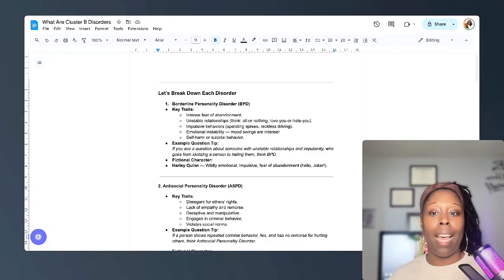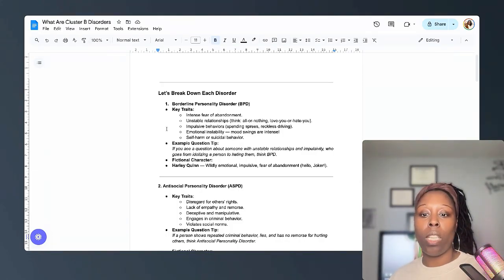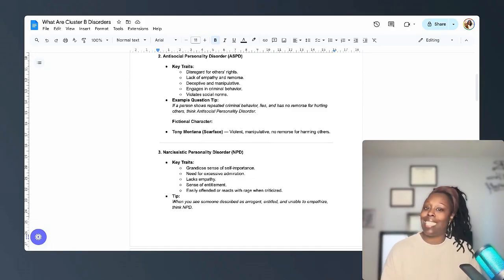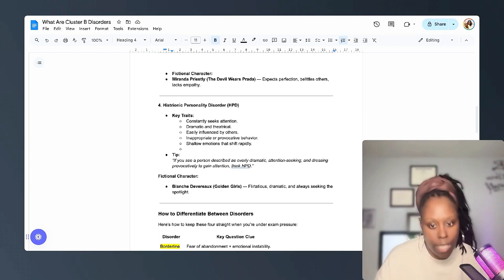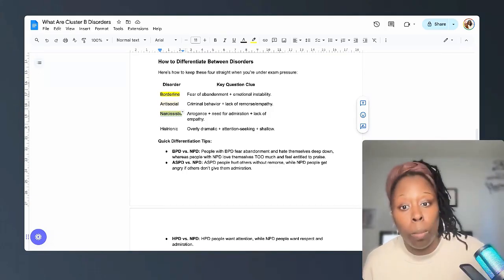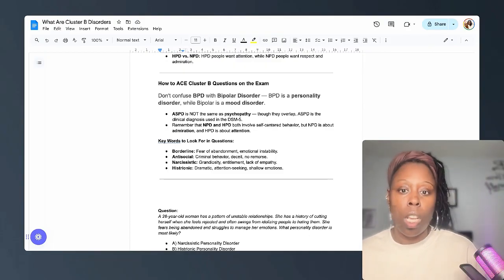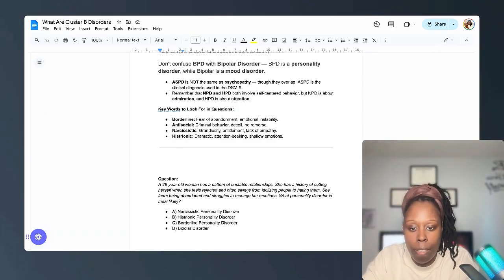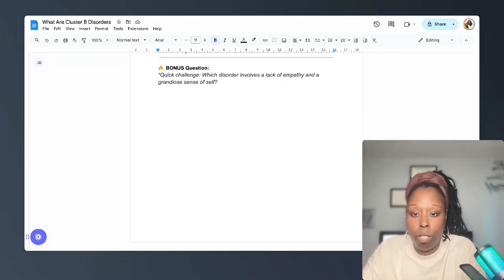The Truth about Cluster B Personality Disorders || LCSWVIBES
All About Cluster B Personality Disorders | LCSW/LMSW Exam Tips

“Cluster B Personality Disorders bring the drama! Borderline, Antisocial, Narcissistic, and Histrionic Personality Disorders are some of the most talked-about diagnoses in mental health. But how do you recognize them on the LCSW exam? In this video, I break down the key traits of each disorder, give real-life and fictional examples to make it stick, and share exam tips to help you pass with confidence. If you’re prepping for the LCSW or LMSW exam, this video is a must-watch!”

👉 What You'll Learn:
The key traits of Borderline, Antisocial, Narcissistic, and Histrionic Personality Disorders.
How to differentiate between these disorders on the exam.
Practical exam tips to help you pass your social work test.

📚 Need more help with your exam? Join my LCSW Test Prep Program at [insert link] for more tips, practice questions, and support!